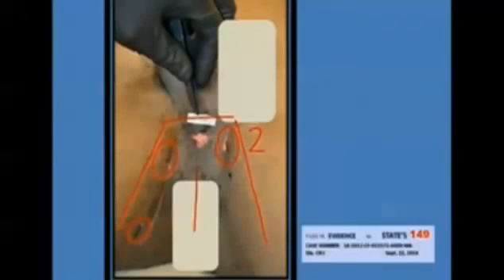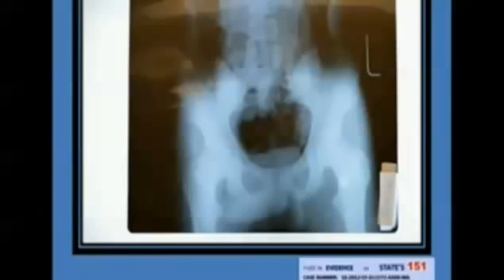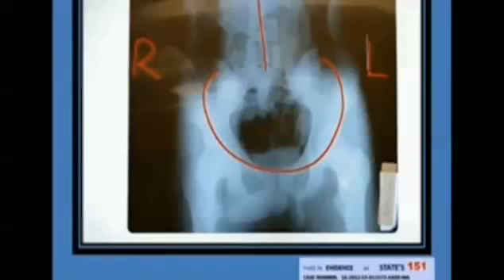Jordan Davis - State of Florida v. Michael Dunn Retrial Day 4, Part 2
For more about this case, you can go We have the pleasure of representing the family of Jordan Davis. To learn more about Jordan, visit JusticeforJordan.com

Our law firm was started in to be different- personal and compassionate.  Since then, we have expanded from personal injury and wrongful death, to criminal defense and family law.  We've won awards both in the industry and from local "best of" selections, have gotten multi-million dollar verdicts (while Good Morning America's cameras rolled) and handled many cases which were of far less settlement value but meant just as much or more to our clients and us, as well as helping families through problems and divorce and those who were accused of crimes, like DUI, theft and more.  John is board certified as an expert in civil trial law and we are here for you- or by emailing or visit our